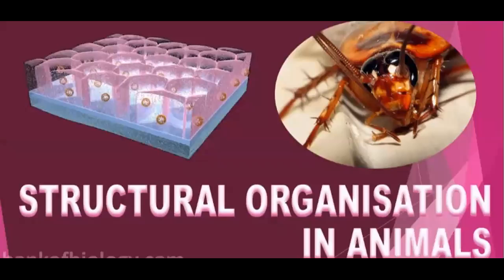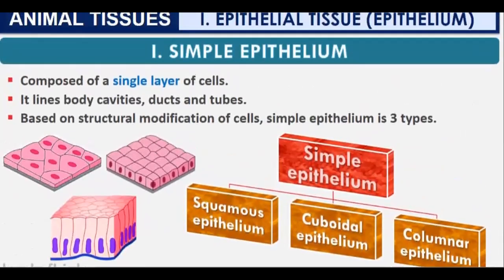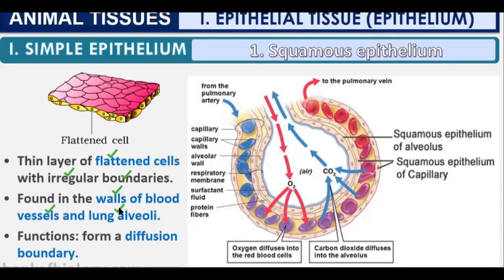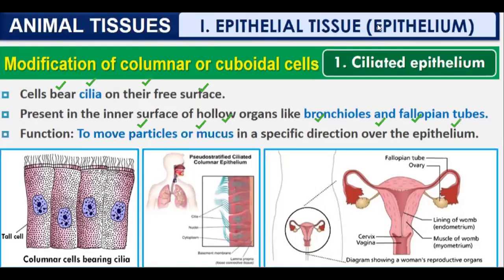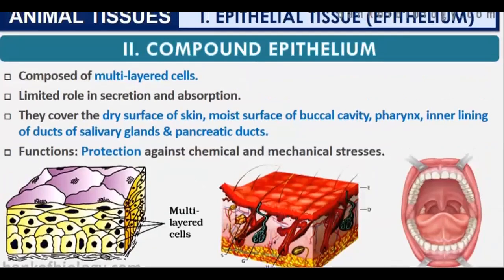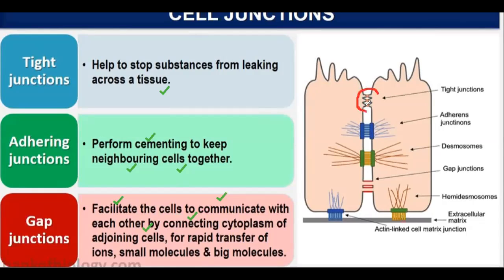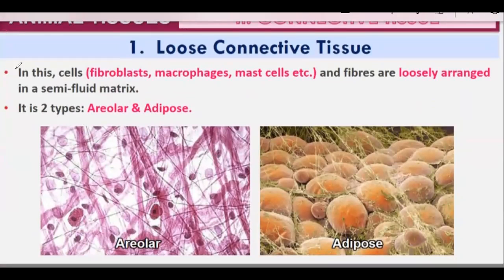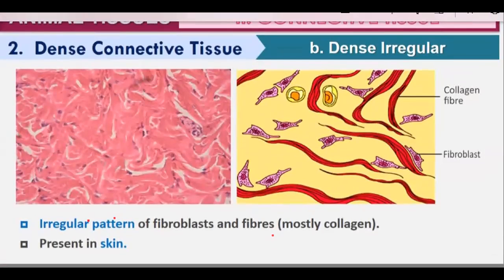Structural Organisation In Animals- Lecture 24